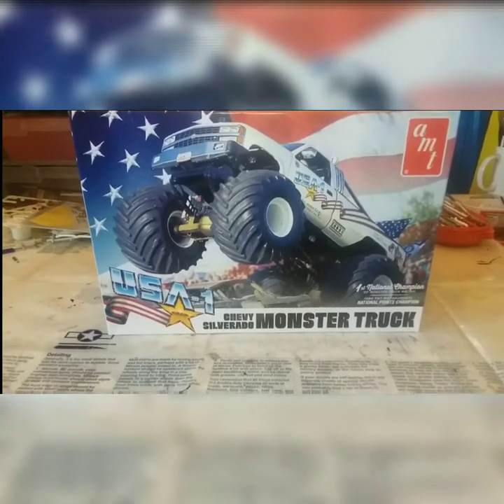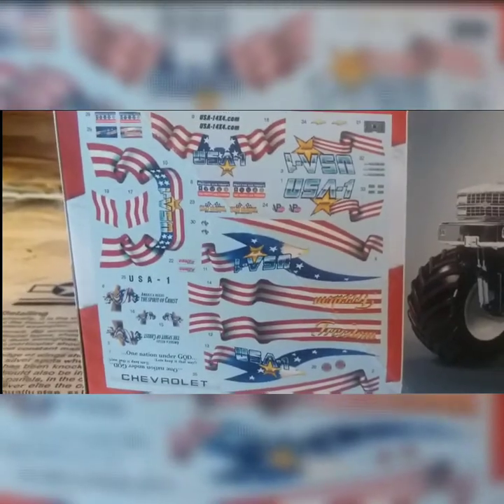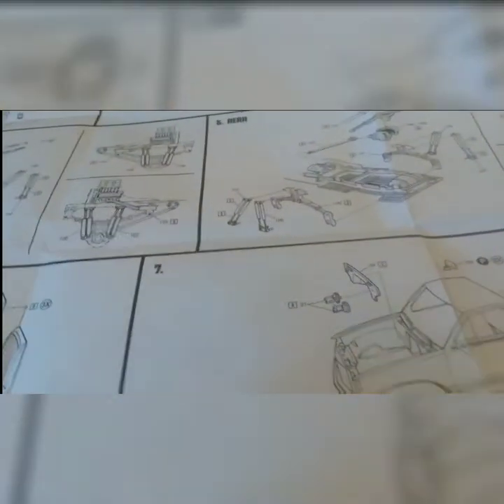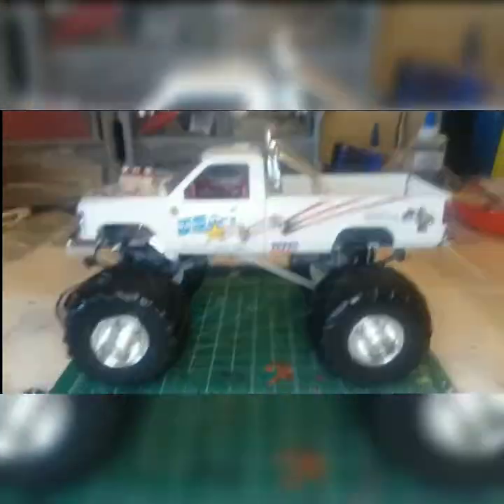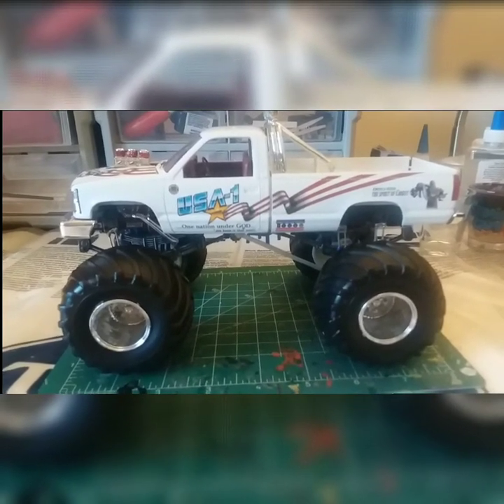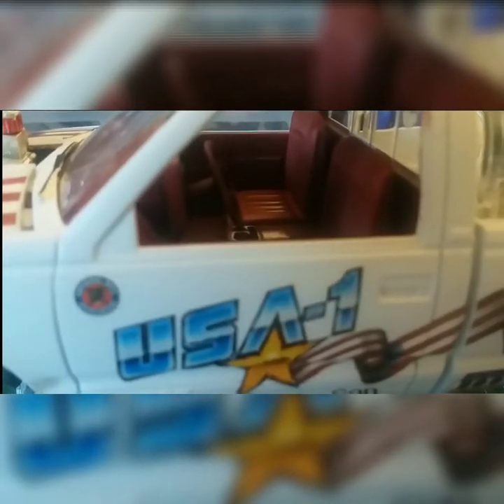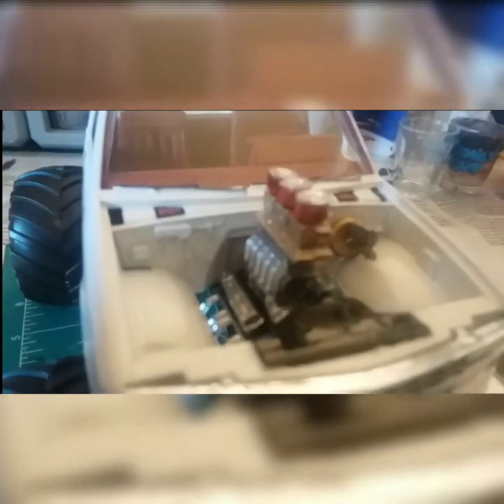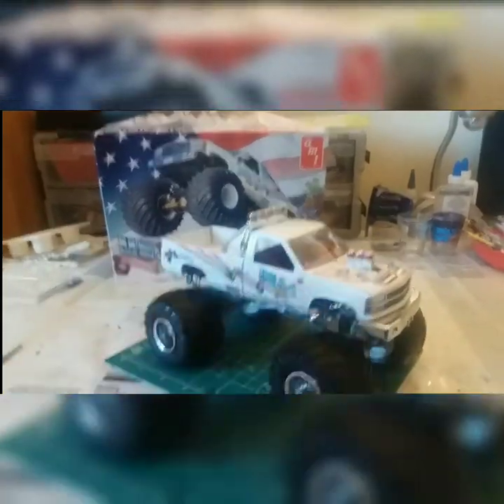Model Car Build Final and Review...AMT USA-1 Chevy Silverado Monster Truck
i don't know why the video is so small on this one, but I guess it is what it is. Sorry.

Build Final is where I show off the completed build of the current model kit I have been working on and documenting.

this Build Final is of the AMT USA-1 Chevy Silverado Monster Truck

thank you everyone for watching and supporting my channel!!! I really do appreciate everyone!